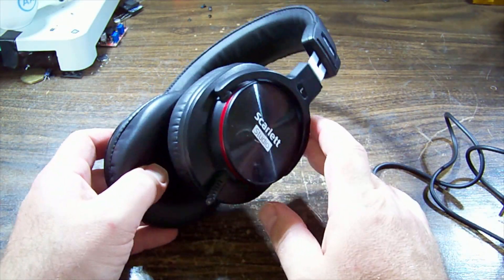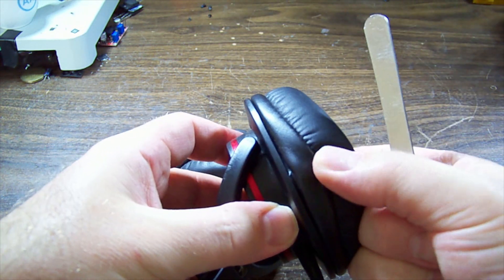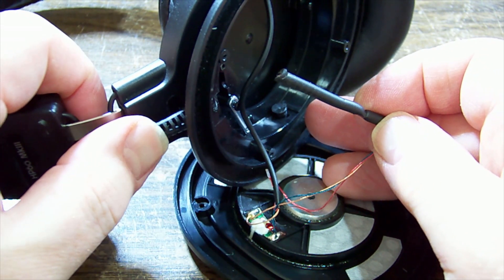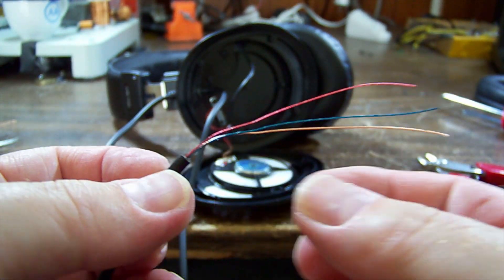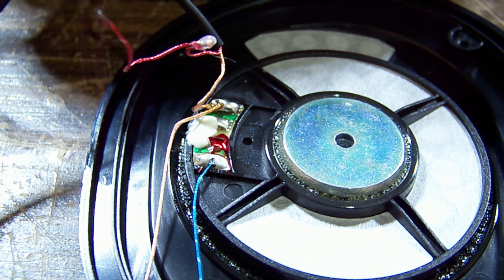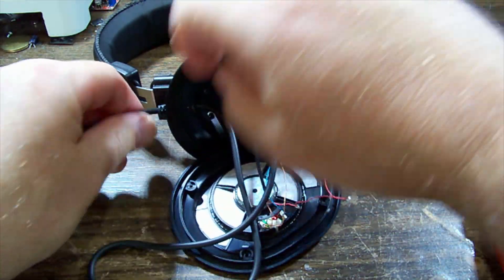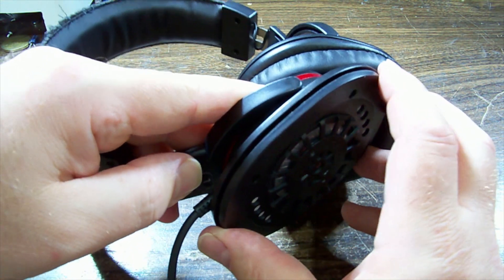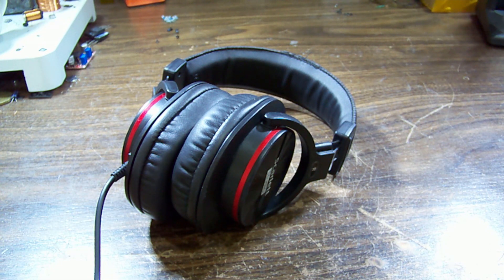Scarlett Studio Headphones Repaired!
Got a dog who likes to chew wires? Here's how to fix the aftermath!